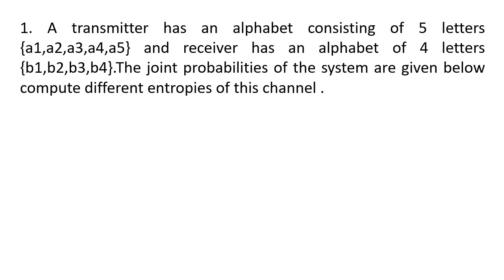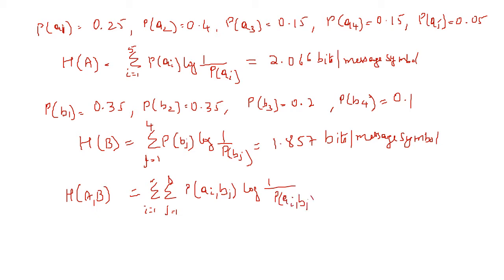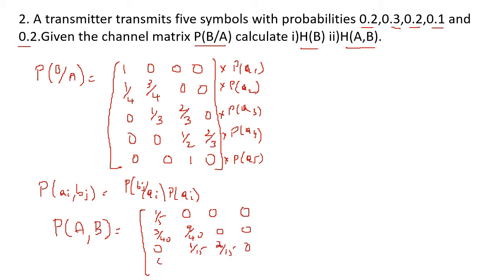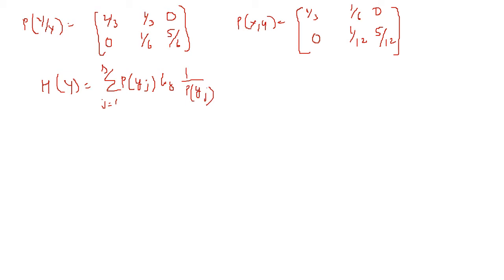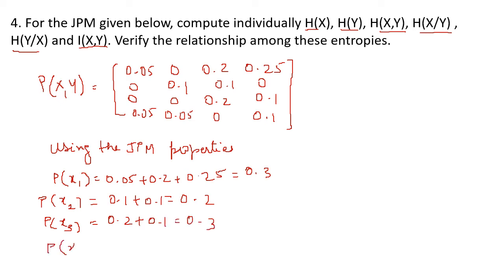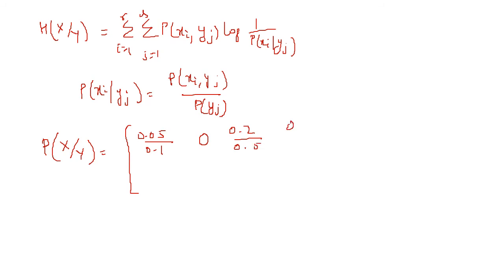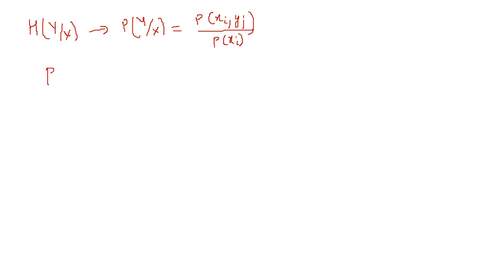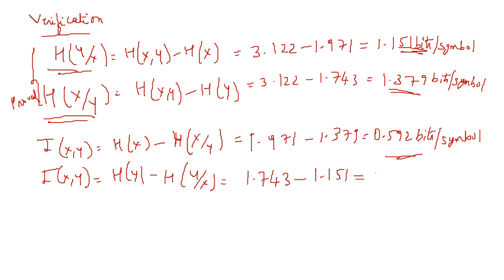VTU ITC 18EC54 M3 L3 PROBLEMS ON CHANNEL ENTROPIES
This vedio few problems on entropies of channel is solved.